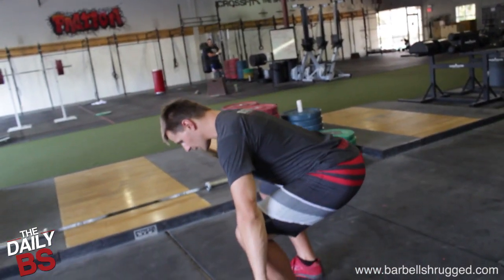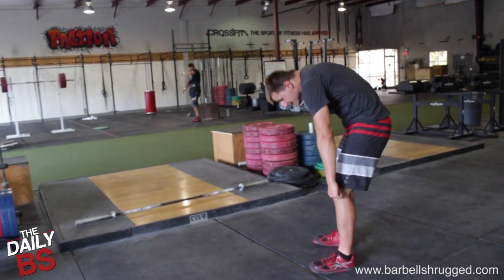True 1 Rep Max vs. "Technical" 1 Rep Max - The Daily BS 177